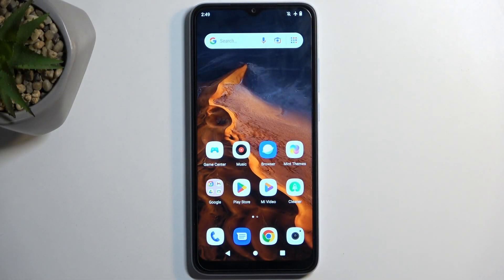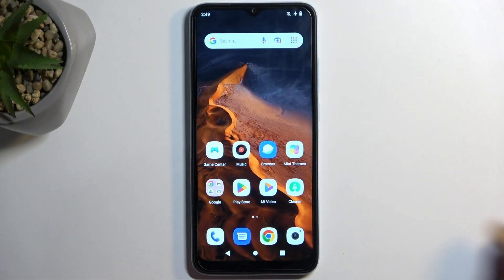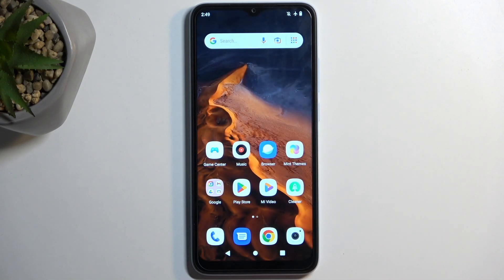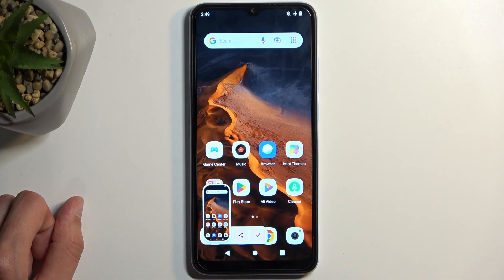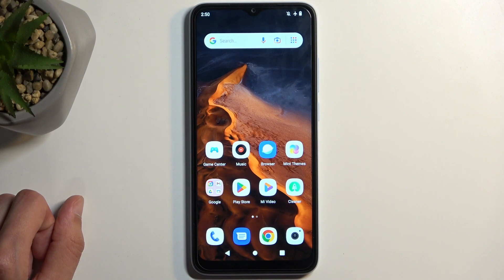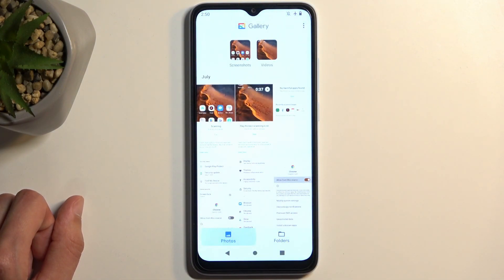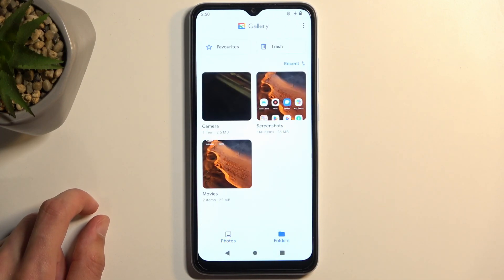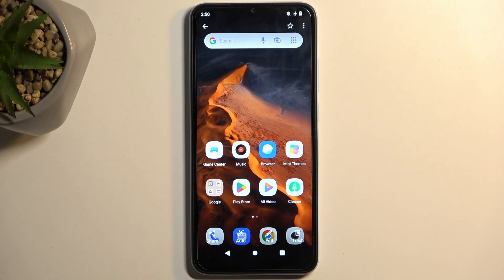How to Take Screenshot on Xiaomi Redmi A2?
Discover the simple steps to capture screenshots on your Xiaomi Redmi A2 effortlessly, allowing you to save and share important information with ease.

How to Capture Screenshots on Xiaomi Redmi A2?
How to Take a Snapshot of Your Xiaomi Redmi A2 Screen?
How to Save Your Phone Display as an Image on Xiaomi Redmi A2?
How to Create Screenshots on Xiaomi Redmi A2?